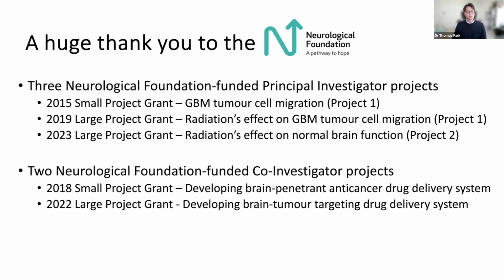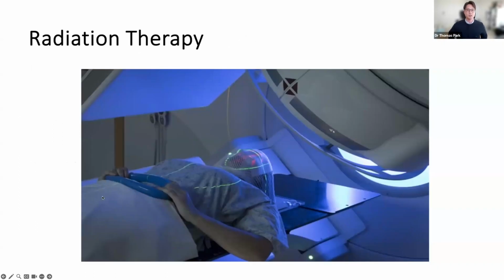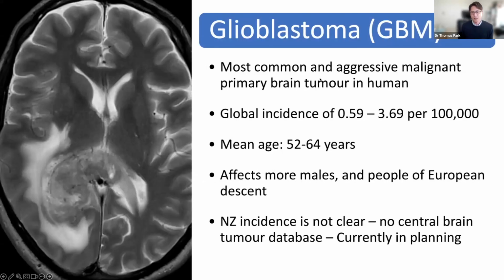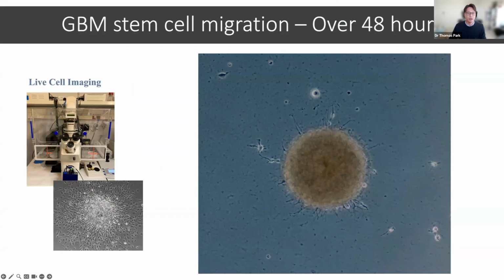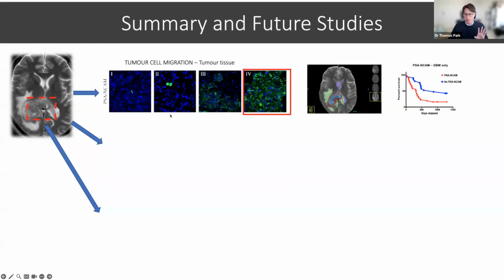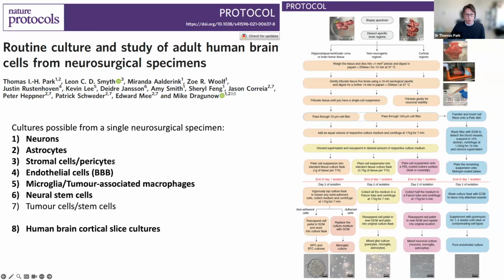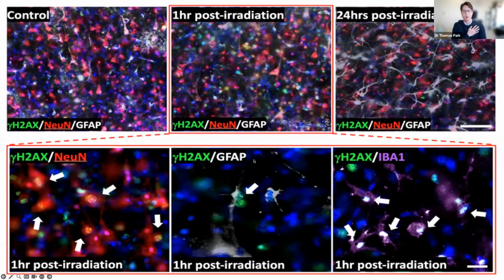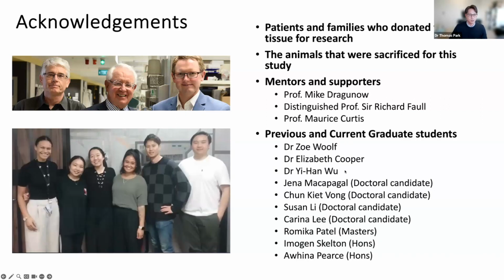Reducing damage from brain tumour radiation therapy, with Dr Thomas Park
Brain tumours can be devastating. Due to their potentially aggressive nature, treatment often requires surgery, followed by chemotherapy and radiation therapy. This often comes at a significant cost to patient health, with up to 50% of patients developing radiation-induced injury to their brain. Dr Thomas Park is a Senior Research Fellow at the Neurosurgery Research Unit at the Centre for Brain Research. He and his research team are working to reveal new information about this collateral damage.